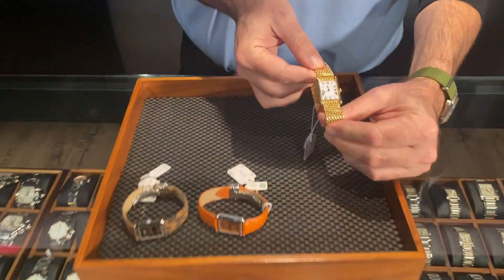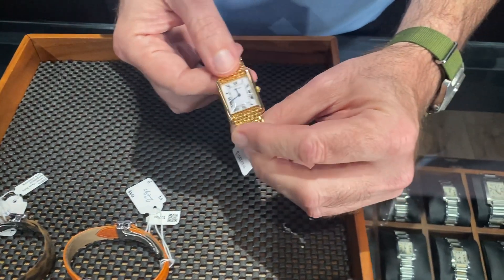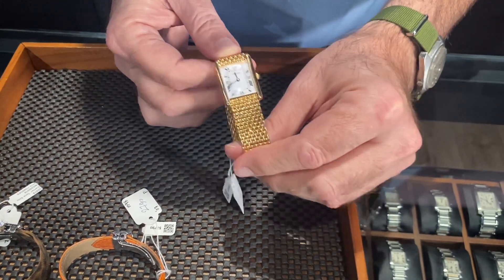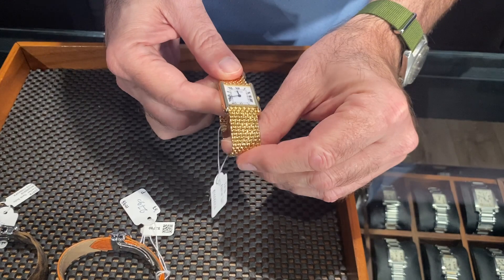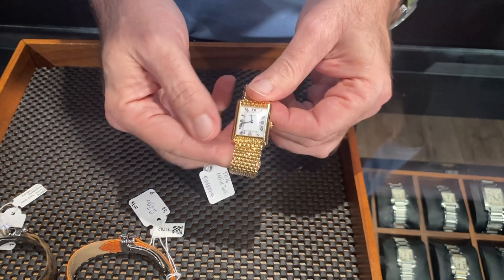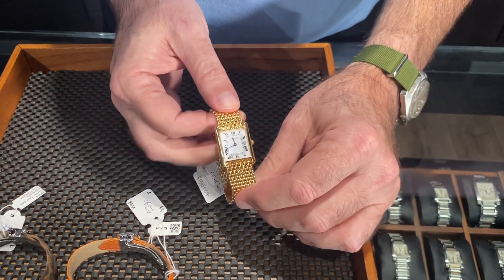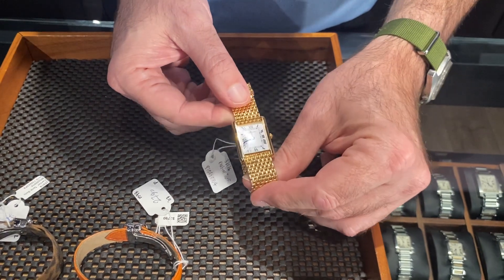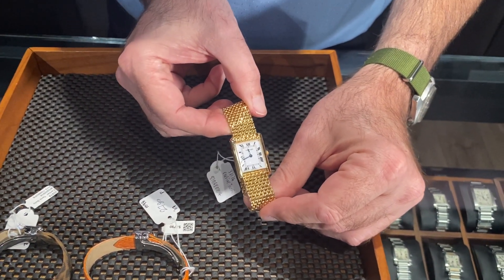Cartier Tank Classic Paris Yellow Gold White Roman Dial Ladies Watch Review | SwissWatchExpo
The Cartier Tank Classic combines all of the timeless attributes that the Tank watch has been known for: a rectangular case with rounded brancards, Roman numerals with a Cartier signature at 7 o’clock, rail-track minute markers, blued steel sword-shaped hands, and a blue sapphire cabochon. This model features a mesh yellow gold bracelet, adding to the dressy feel of the watch.

FULL DETAILS AND PRICING:
Cartier Tank Classic Paris Yellow Gold White Roman Dial Ladies Watch

18k yellow gold case 23.0 x 30.0 mm. Circular grained crown set with the blue sapphire cabochon. White dial with black roman numerals. Sword shaped blue hands. 18k yellow gold integrated bracelet with deployant clasp. Will fit up to 7" wrist